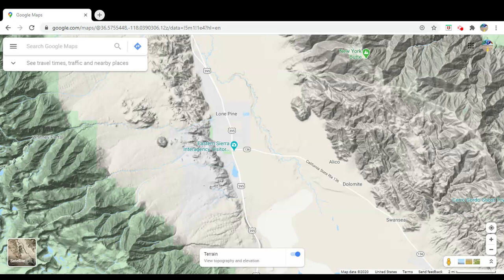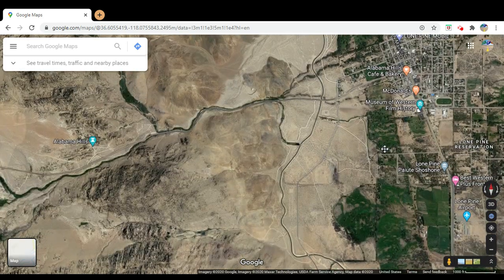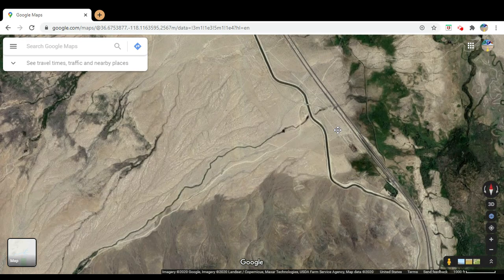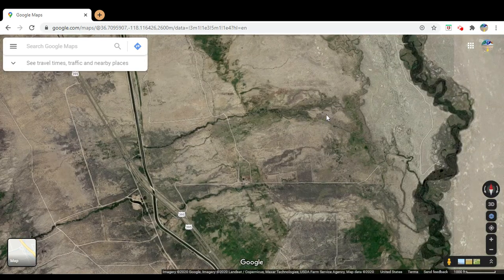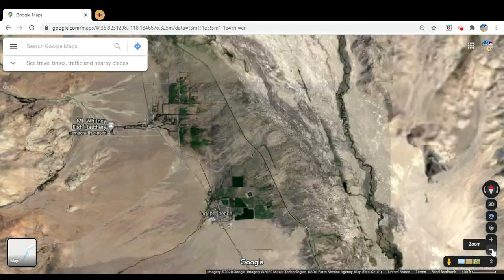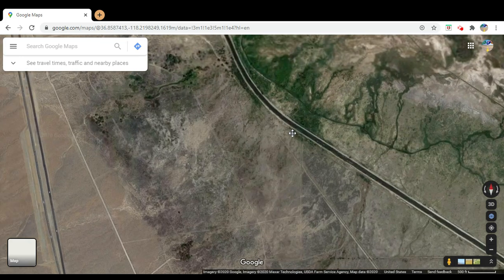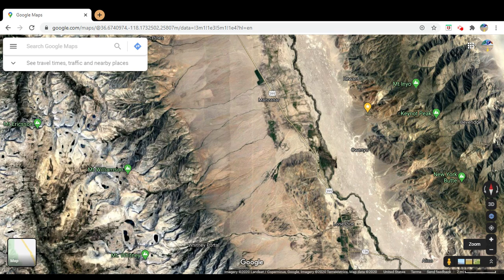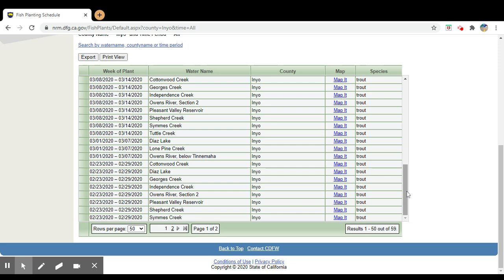How to: Locate Owens Valley Sand Trap Fishing Spots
Jigs Used
Bait Used
Lures Used